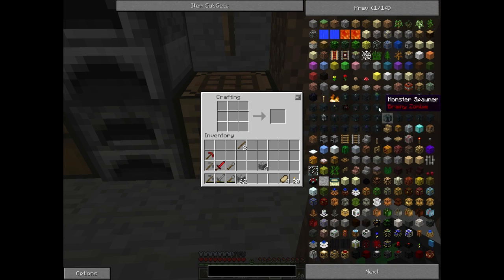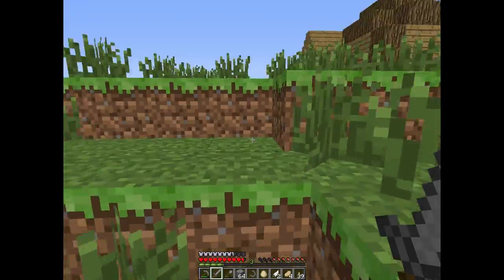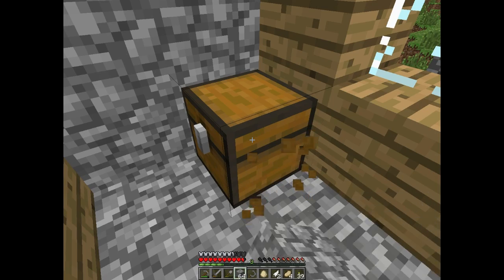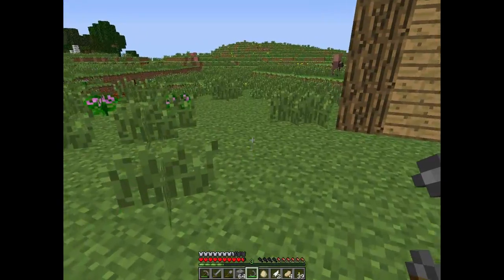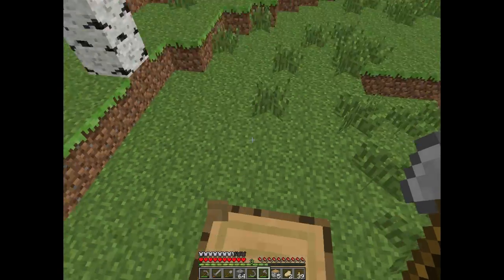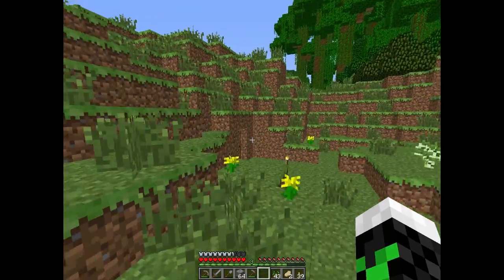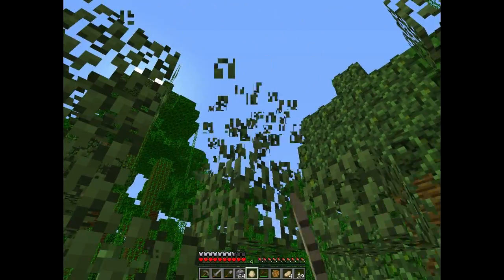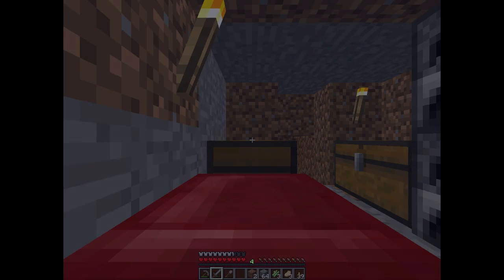Season 1 Episode 2 - Raiders of the boring Village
Episode 2: Carrying on setting up a basic hole in the wall while i get the basics together.

Season 1 of My Life in a modded Minecraftia world.

Link to the Direwolf20 Minecraft forum topic with links to all the mods im using
Only mod i am not using is the doggy talents mod (i may add it in at some point though)